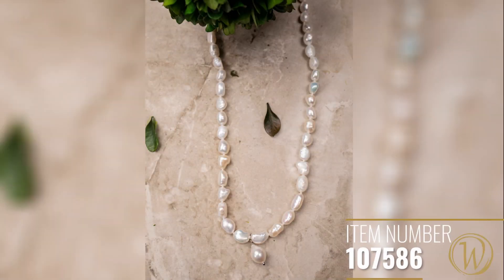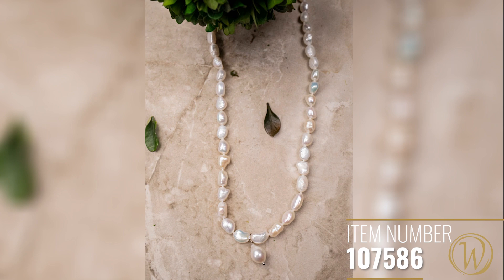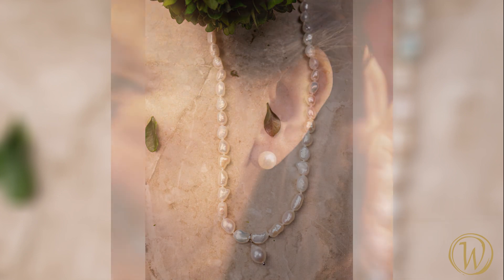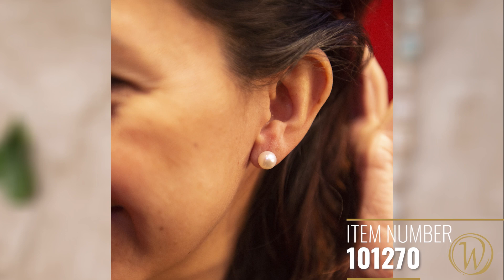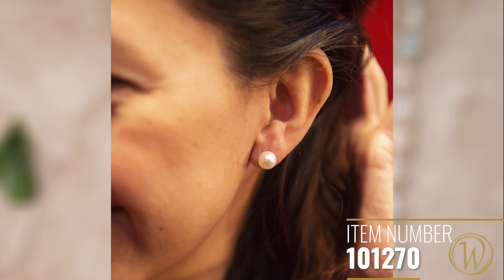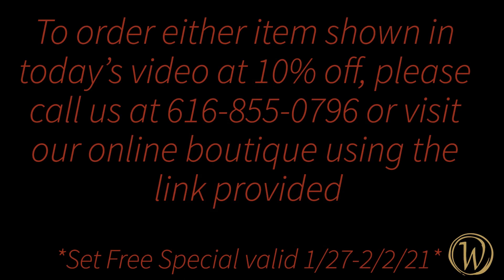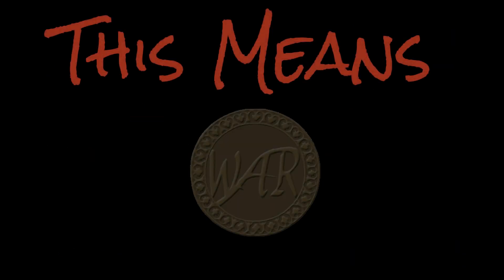Set Free: Dazzling Pearls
Hear stories behind precious products made by rescued and at-risk both in the U.S. and abroad! Find gifts to melt your heart and mend theirs at prices that will make your wallet happy!

Fall back in love with pearls this week as we feature our Pearls w/ Pendant Necklace and Small White Pearl Earrings. Subtle and ideal as a set, these two pieces add a classic touch to every day and special moments. Whether you wear them to work or to a wedding, you’ll be tempted to hold your chin a little higher than normal. Handcrafted by and in support of at-risk and rescued women in Thailand, your purchases rescue and empower!

The countdown is on! This deal will only last from January 27 – February 2.